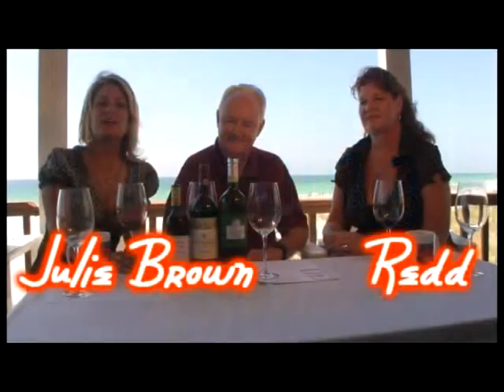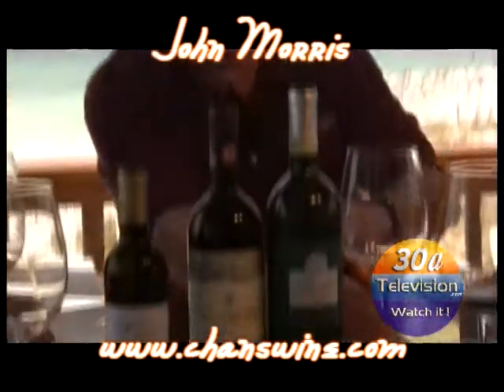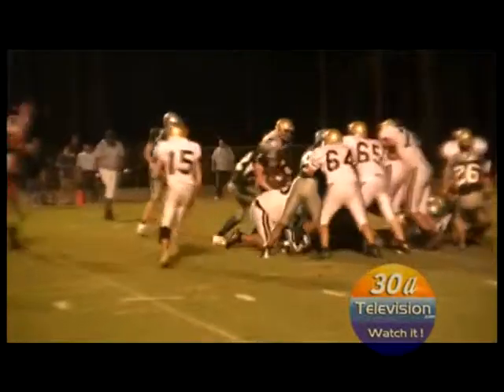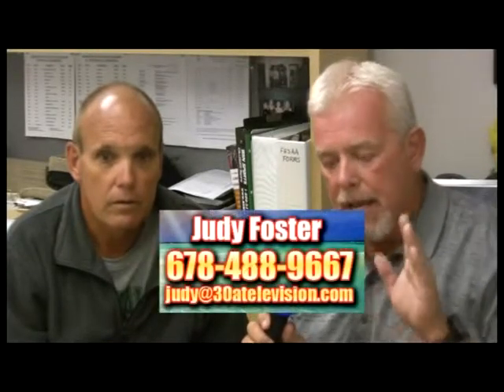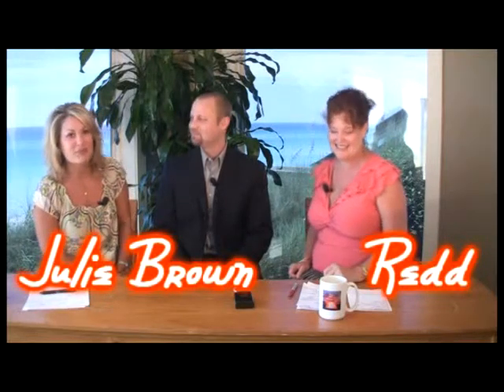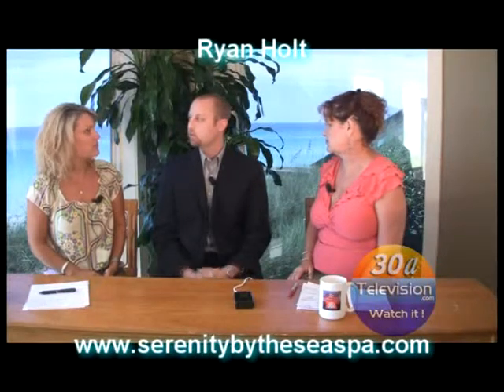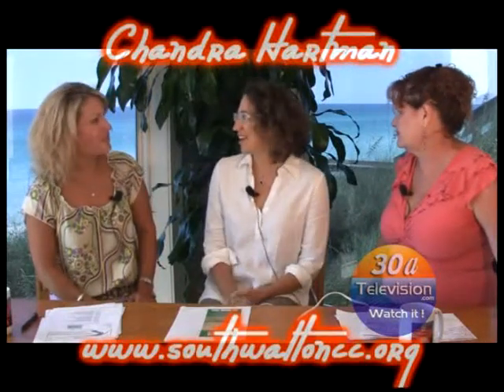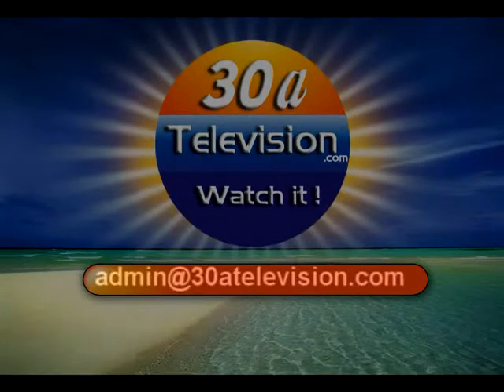30a TV show 55